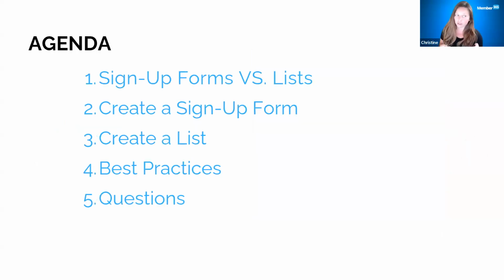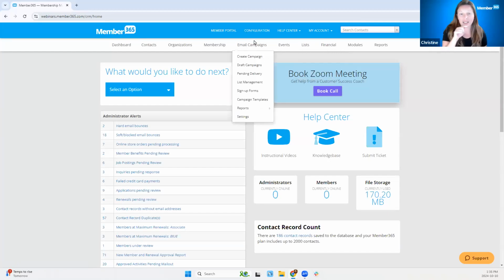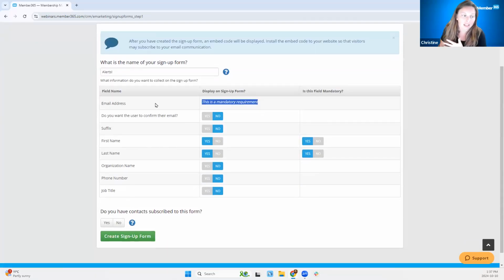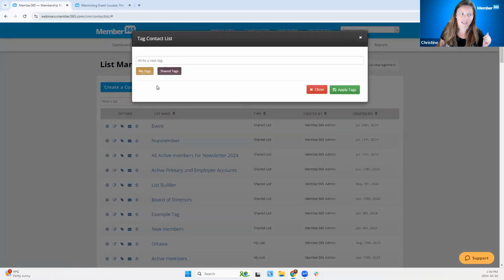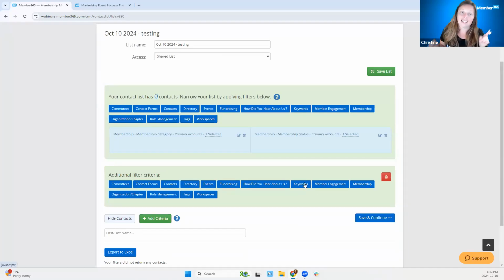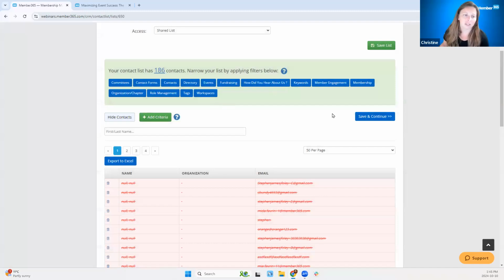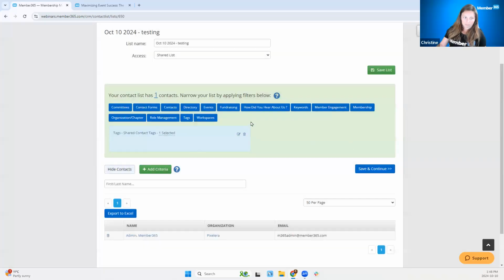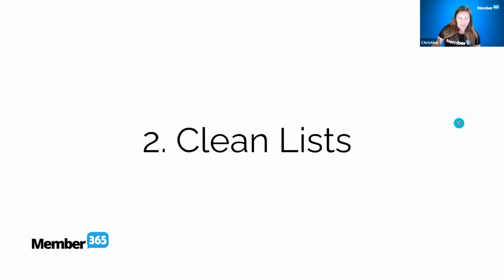List Builder - Optimizing Engagement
Watch our training webinar on Member365's List Builder Module! Discover how to leverage this powerful tool to supercharge your organization's membership management and engagement strategies. Learn step-by-step how to create targeted lists, segment your contacts, and execute personalized communication campaigns with ease. Our expert instructors will walk you through practical tips and best practices for maximizing the List Builder Module's capabilities. Whether you're a beginner or an experienced user, this webinar will equip you with the knowledge and skills to harness the full potential of Member365's List Builder Module and elevate your membership management efforts. Don't miss out!